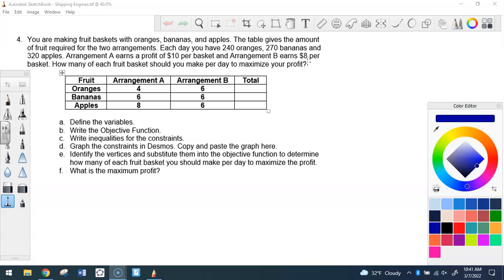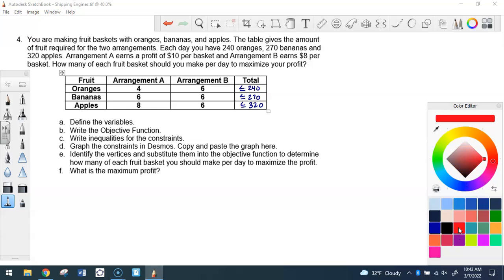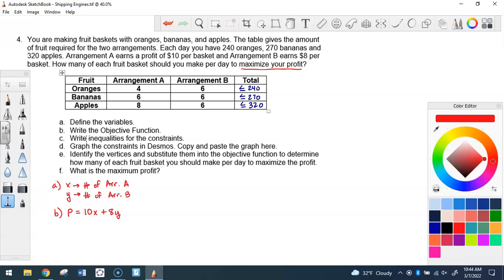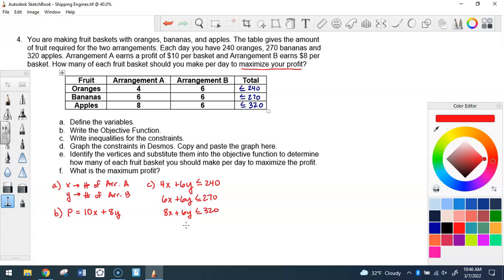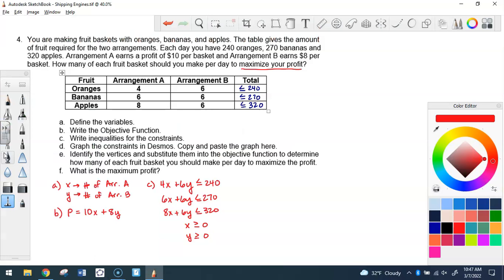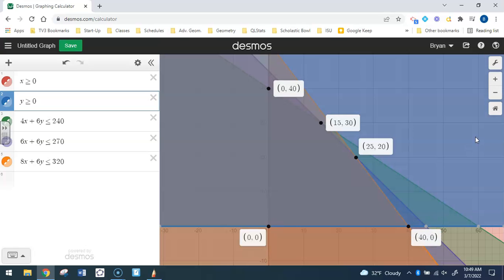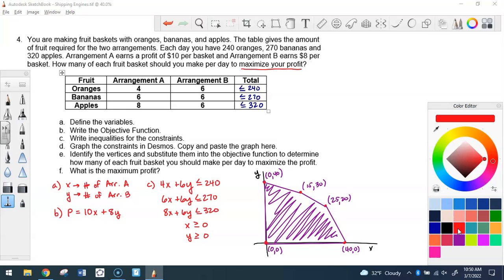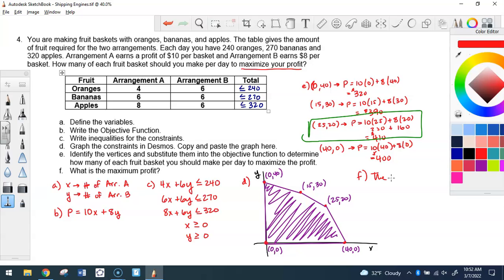Shipping Engines Assignment 1 #4